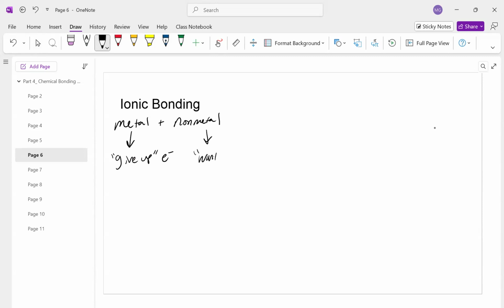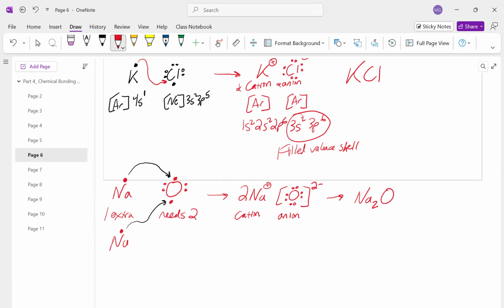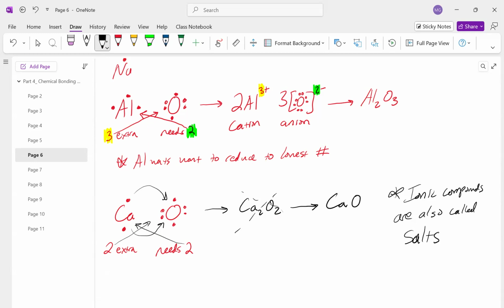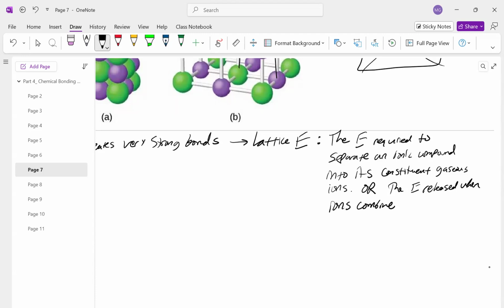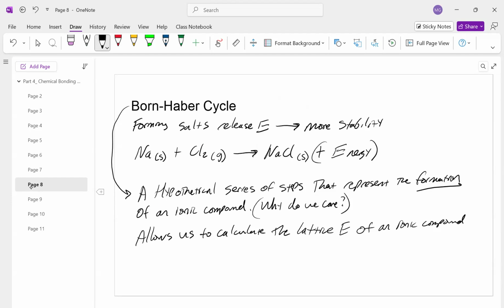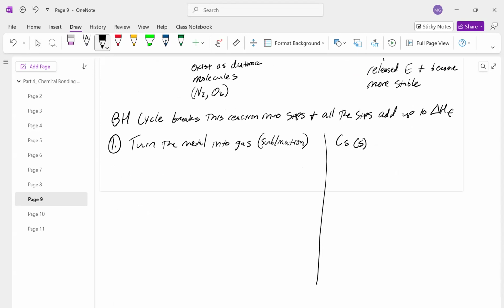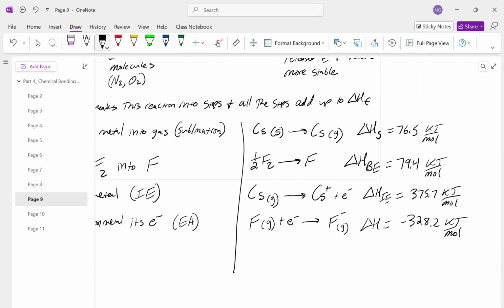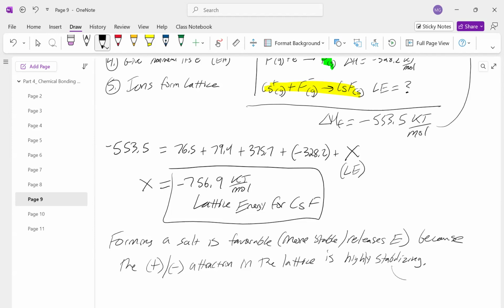CHEM 101 Part 4 Lecture 2